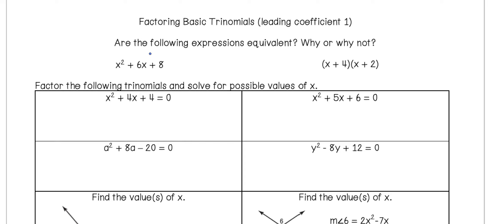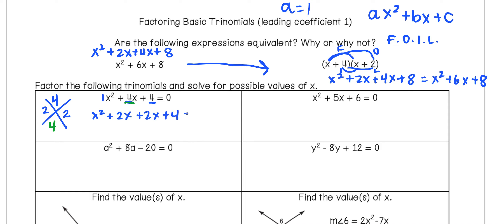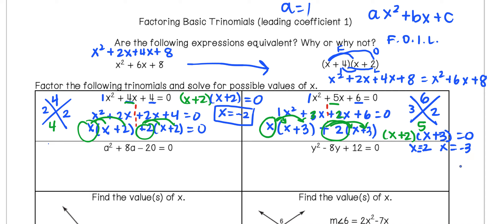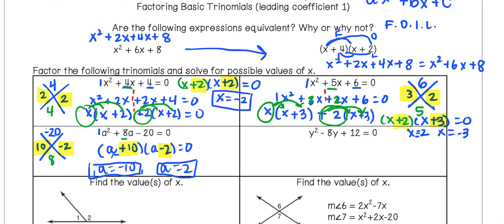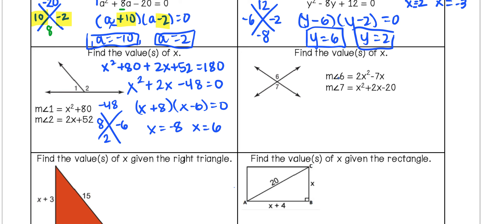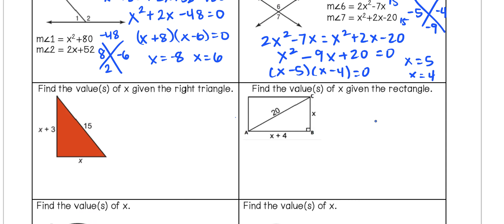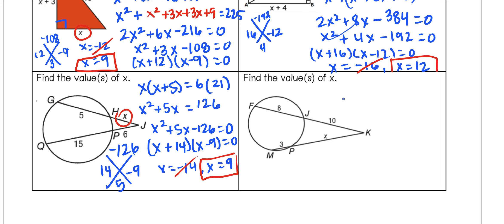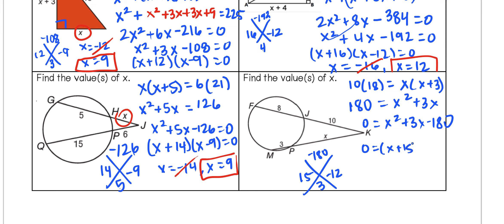Factoring with Leading Coefficient 1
How to factor expressions and solve for x in quadratic equations using the shortcut method when the leading coefficient is 1. Apply to geometry models.

RY Fonts used in the document. This video is intended for educational use only.